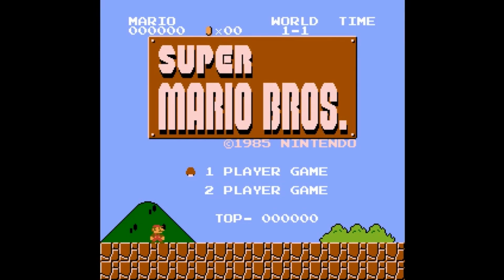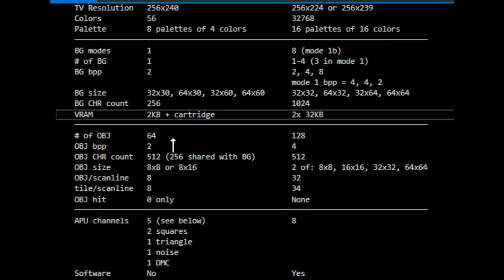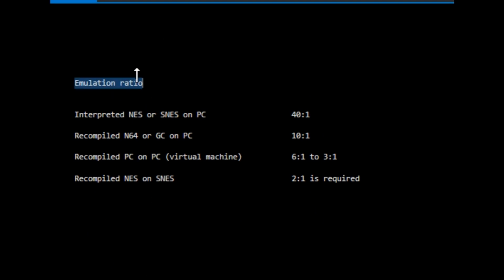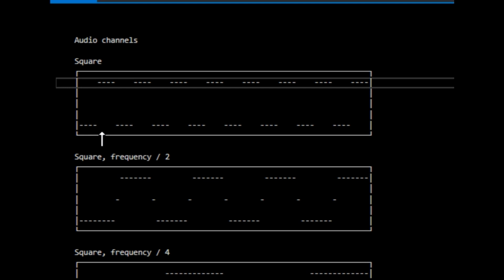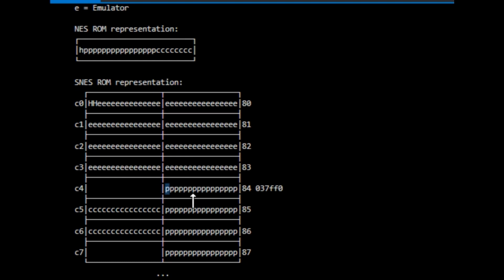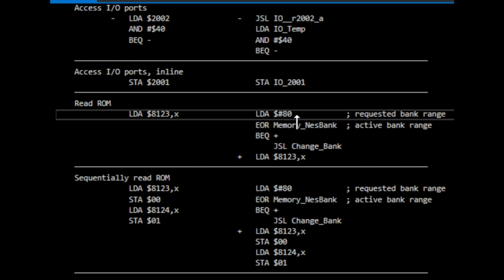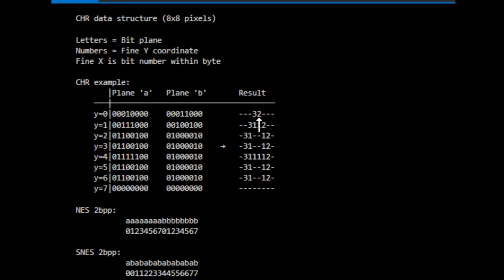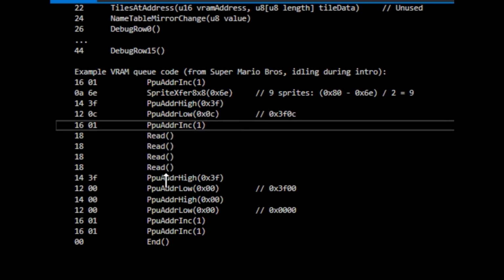How I made a NES emulator for SNES (Project Nested).